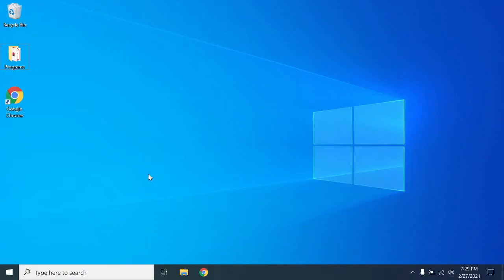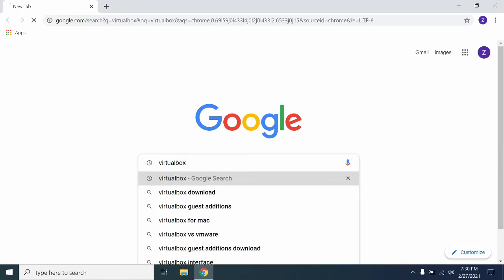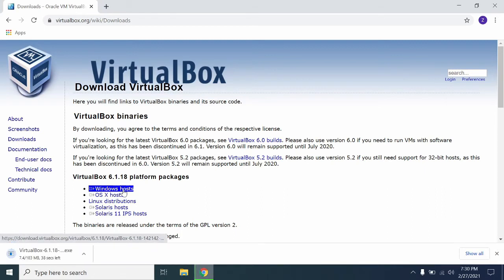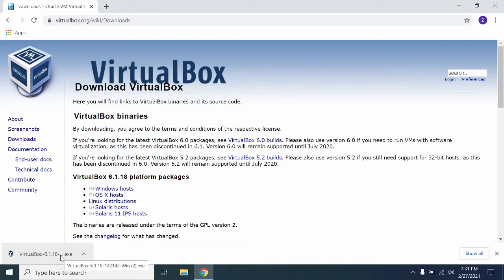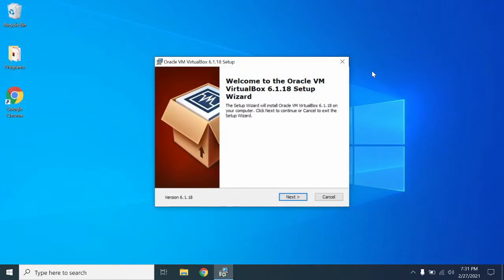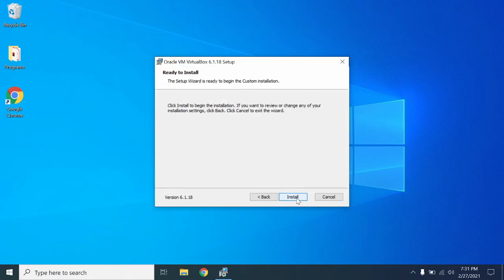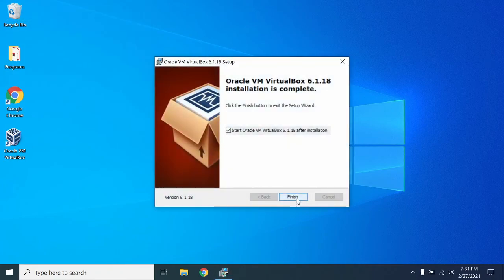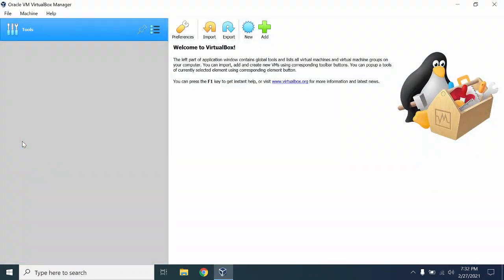What is VirutalBox and how to install VirtualBox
This video will briefly explain what VirtualBox is, how to download it, and how to install it. The next part to this video will show you how to install Windows 10 in VirtualBox so be on the look out.